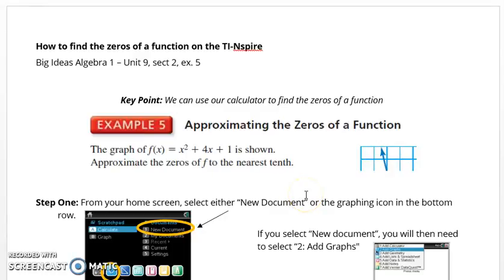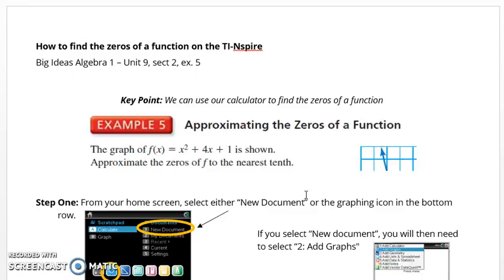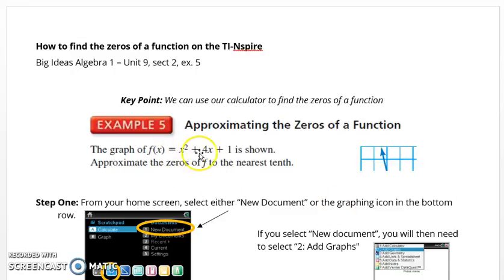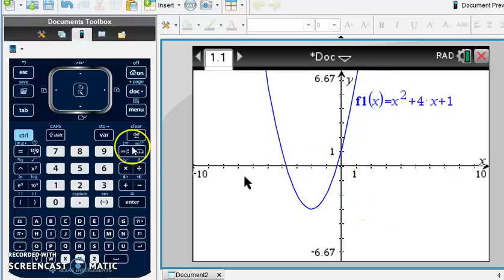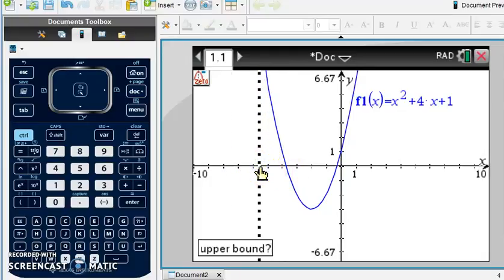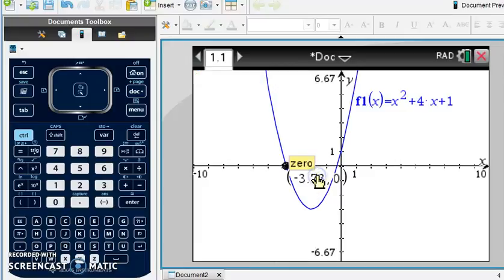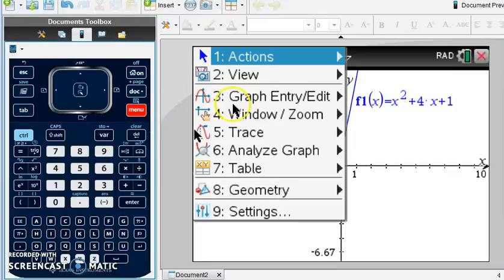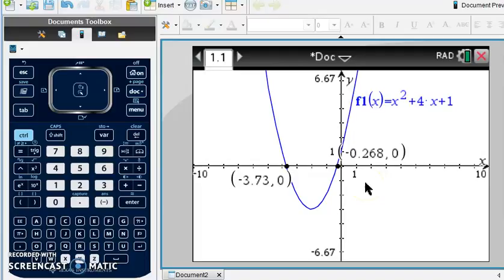How to find the zeros (or x-intercepts) of a function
Aligned to Big Ideas Math, ch. 8 sect. 3. How to find the zeros of a function using the ti-nspire calculator.